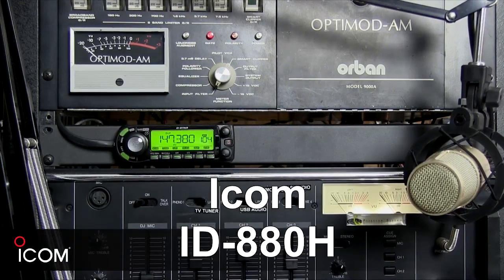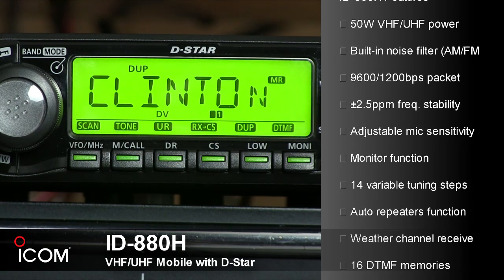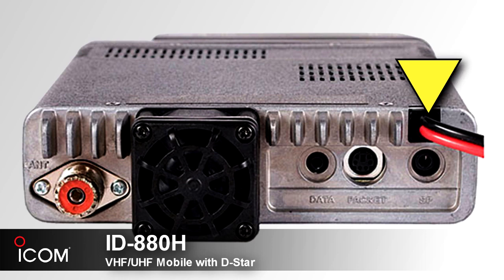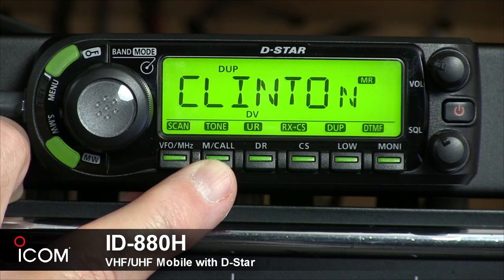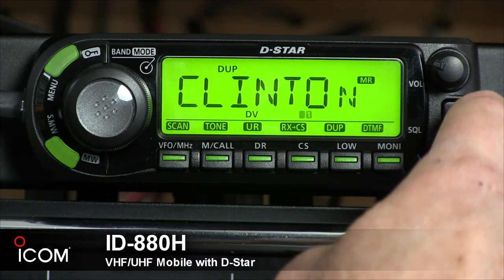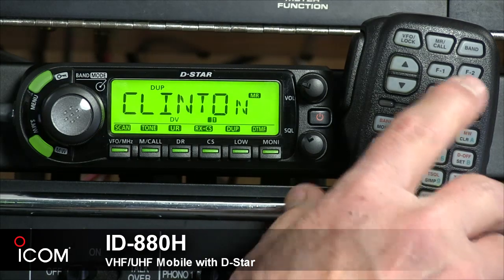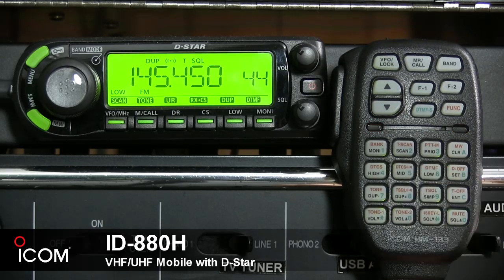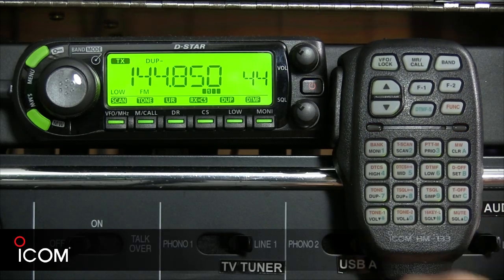ID-880H - The D-STAR Compatible Mobile Companion of the IC-80AD Handheld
George Thomas, W5JDX, of Ham Nation and AmateurLogic.TV discusses the ID-880H - a rig that allows you to enter the world of D-STAR economically.